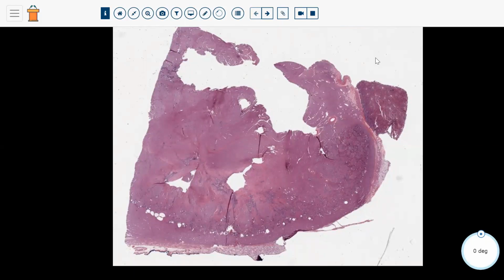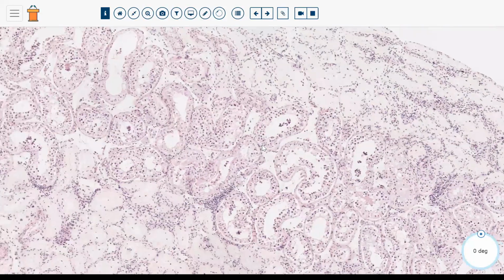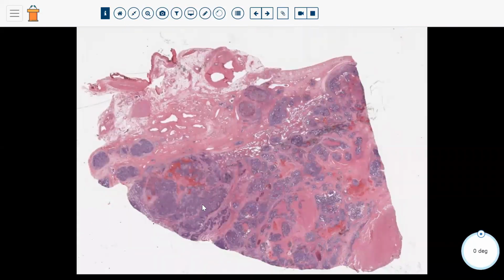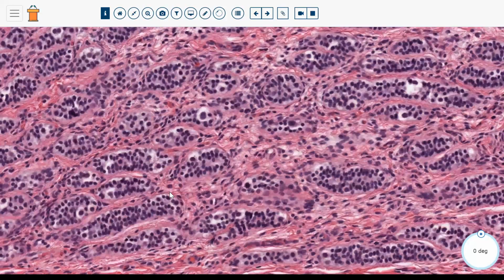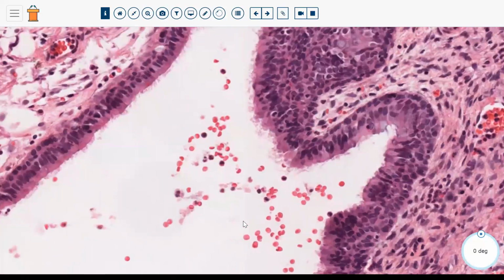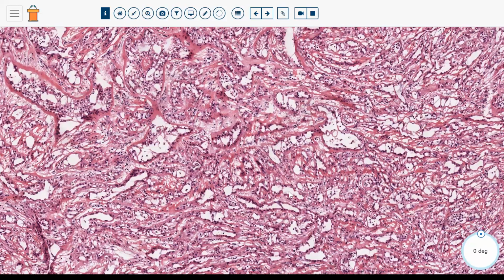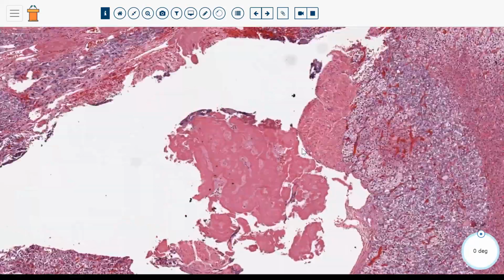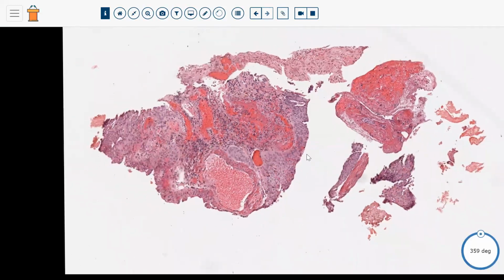Williamson GU pathpresenter 2020